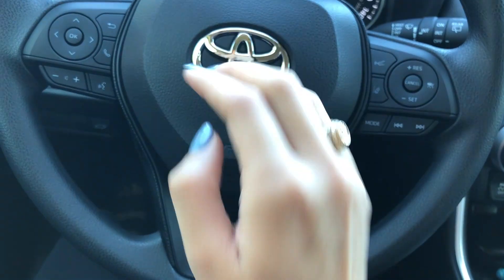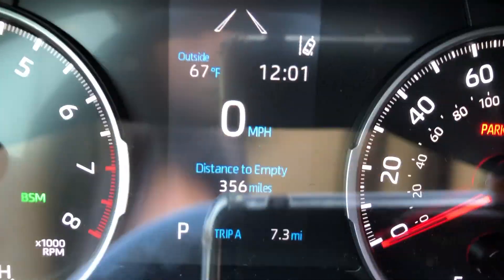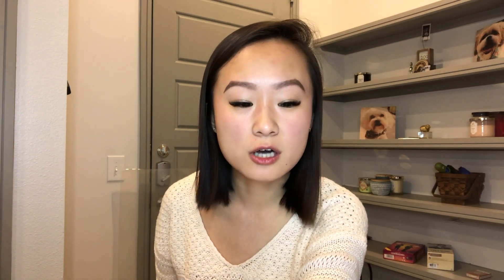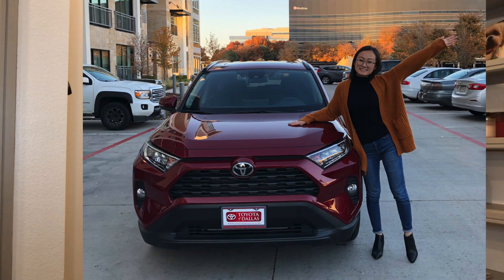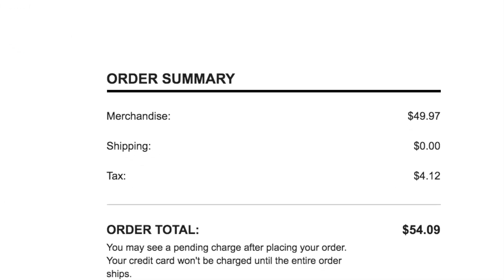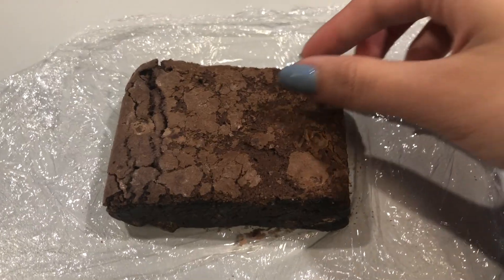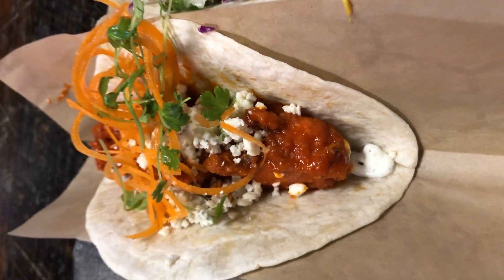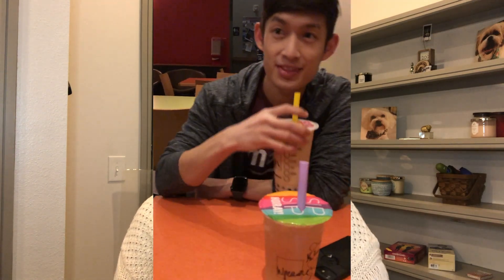What I Spent in a Week Living in Dallas | Shelly Rui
this DEFINITELY opened my eye and showed me i was spending WAY too much money😭

hi friends! i thought it'd be really interesting to track how much i spend in the duration of one week. this was a really cool experiment and i think everyone should try it!! its really eye opening and has definitely taught me to be more aware and cautious of what i spend my money on.